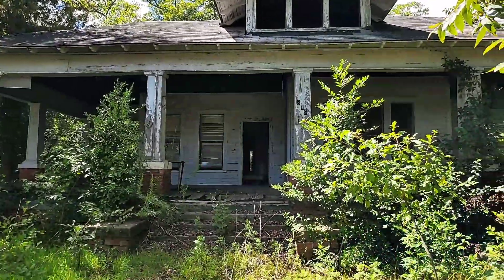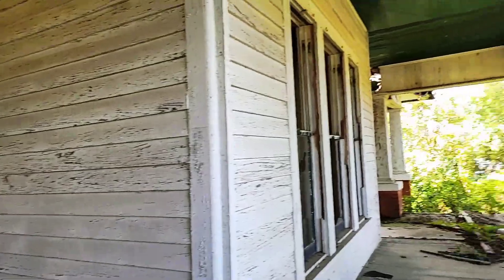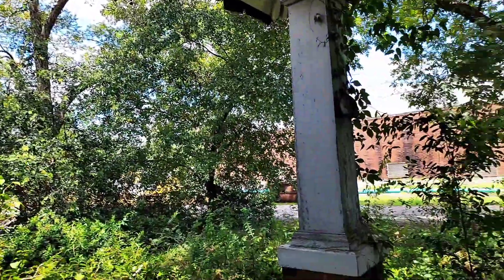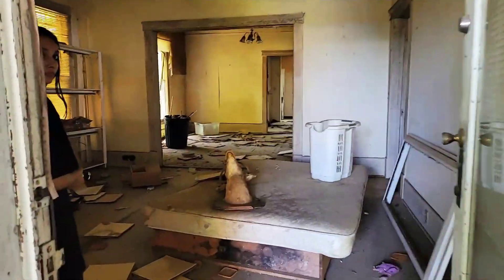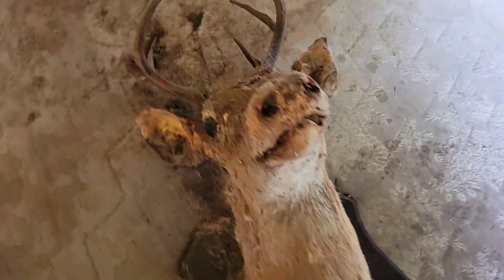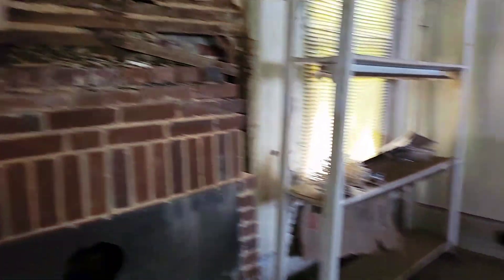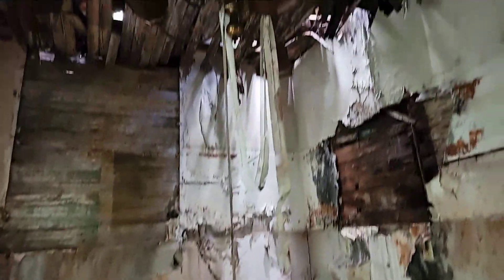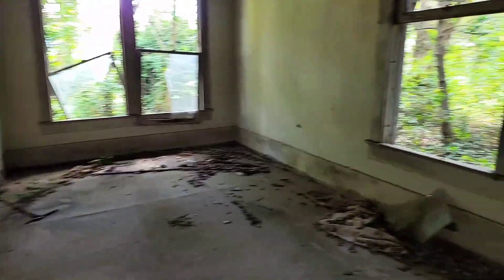Part 2 Abandoned School, Unadilla, Georgia